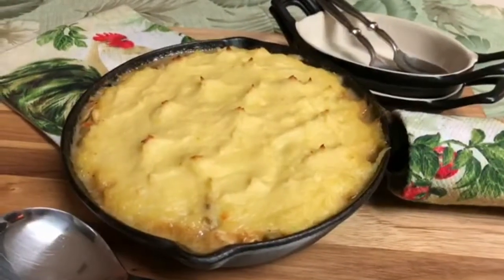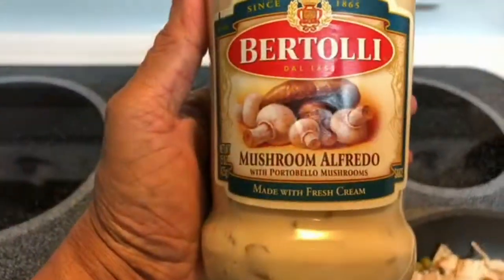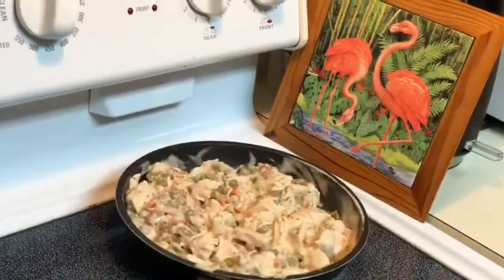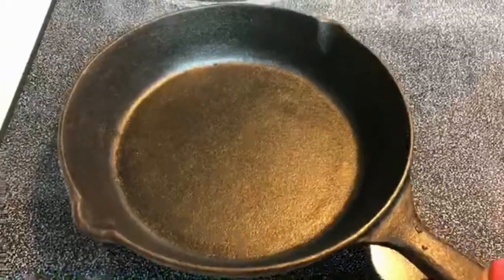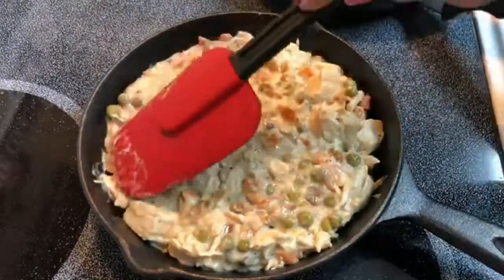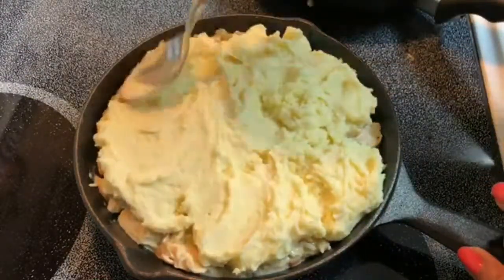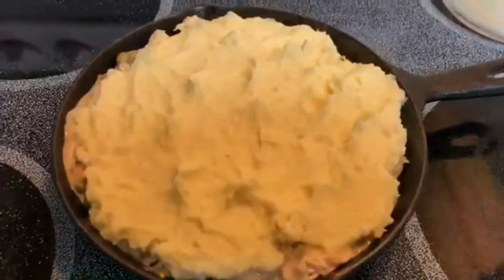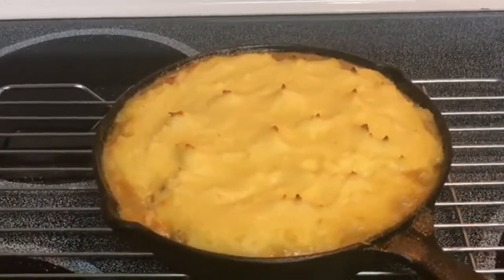SHAIL'S KITCHEN CHICKEN POT PIE | SHEPHERD'S PIE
Oops! A quick correction to this CHICKEN POT PIE recipe video is that the oven should be set at 400 degrees Fahrenheit, instead of 350 degrees like I mentioned in the video.

I am an Actress, and you can check out my IMDb profile at the following link:

SHAIL'S KITCHEN features my original recipes and great cooking tips and tricks. If you are a novice and love eating and sharing delicious food with your friends and family, this channel is for you. I break everything down into a simple, easy, and user friendly format. You too can be a Gourmet Cook in the comfort of your own kitchen.